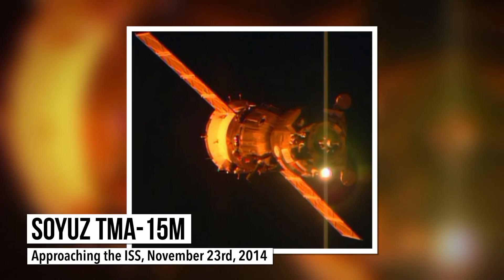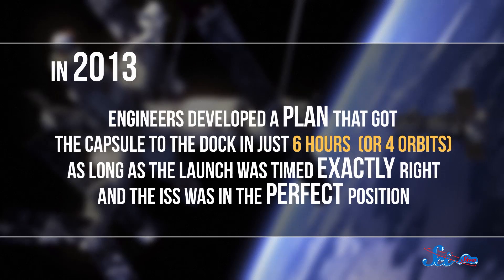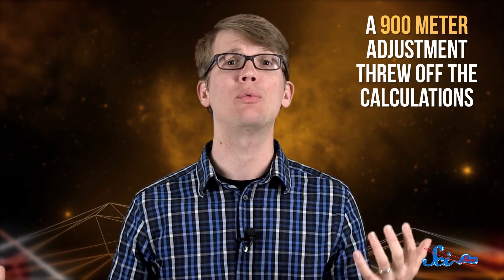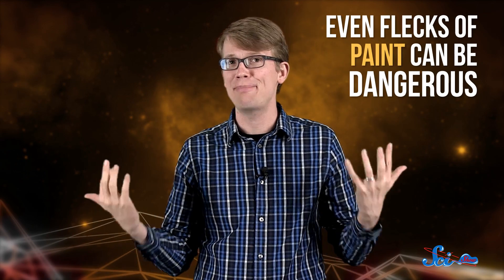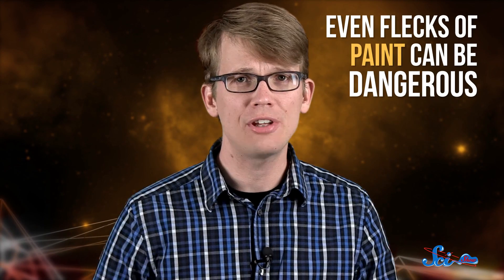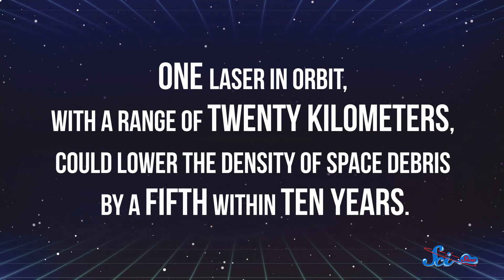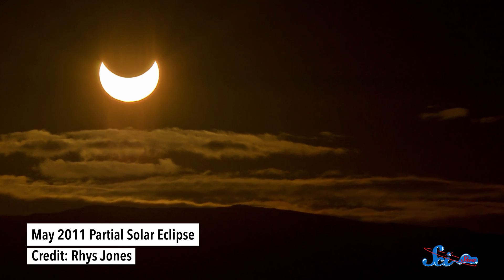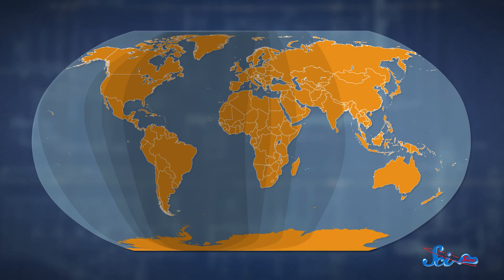Destroying Space Junk With Lasers, and Two Rare Eclipses!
This week on SciShow Space News, astronauts had to take the scenic route to the ISS because of some space debris. And this month, you might get to see two eclipses: a solar eclipse, and a rare supermoon eclipse.